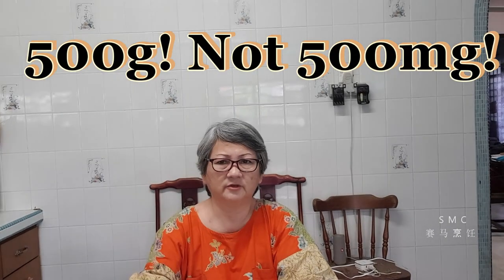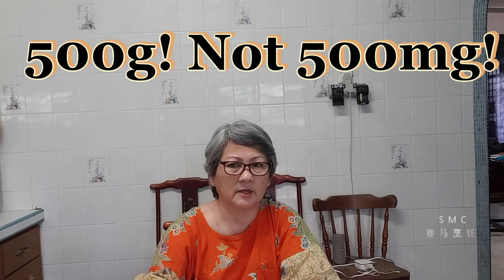(Eng英语)Homemade mushroom powder/seasoning